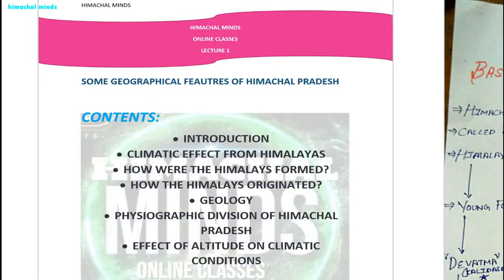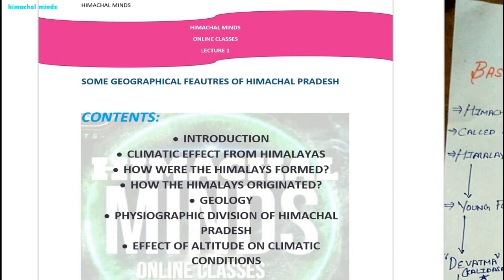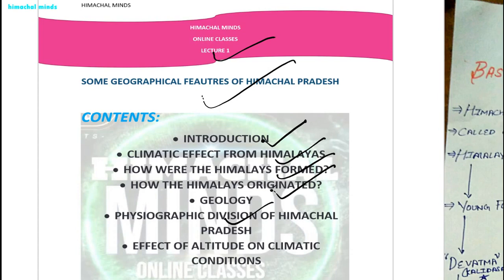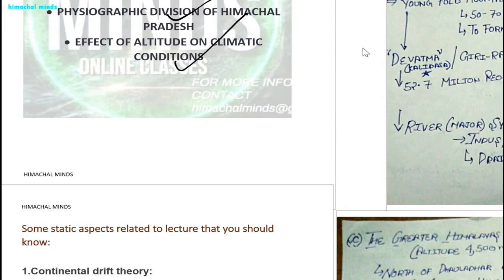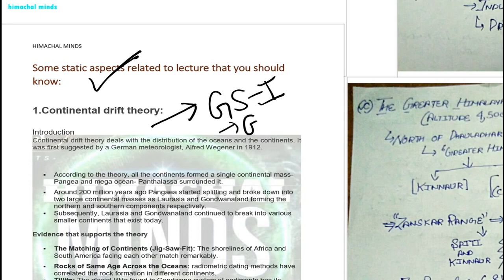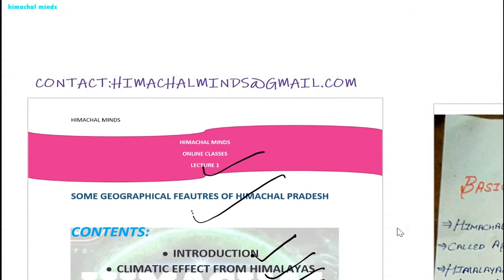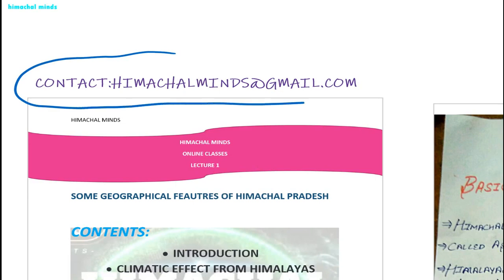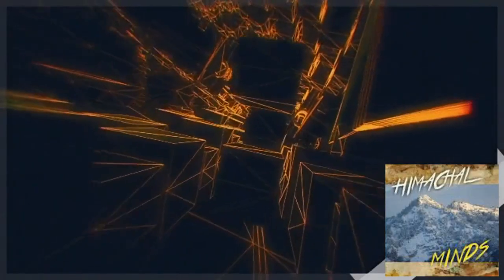HIMACHAL MINDS ONLINE CLASSES DEMO PROMOTIONAL VIDEO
FOR ENROLLMENT IN HIMACHAL MINDS ONLINE CLASSES